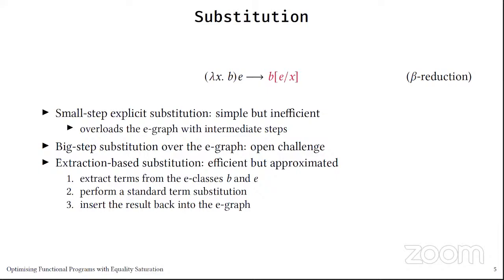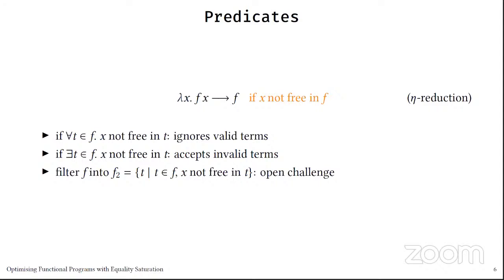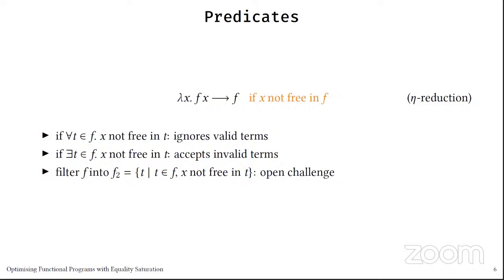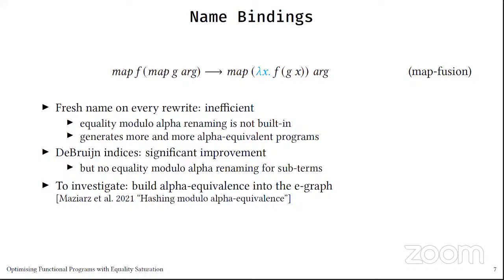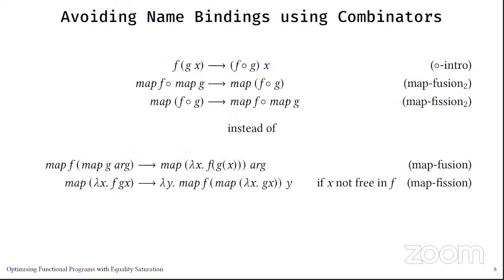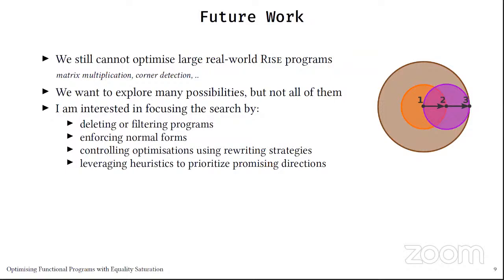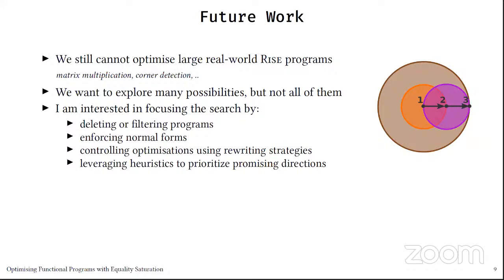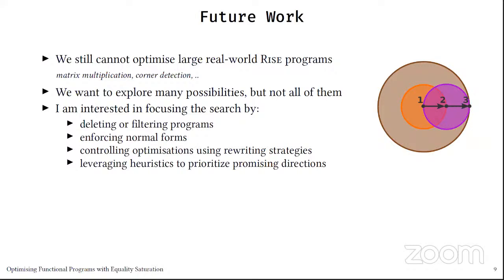Thomas Koehler with "Optimizing Functional Programs with Equality Saturation"